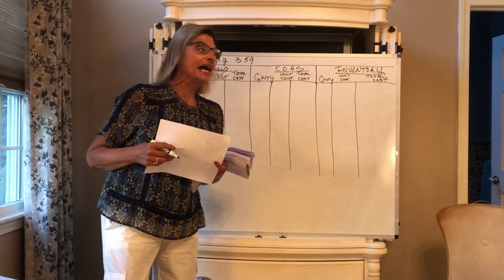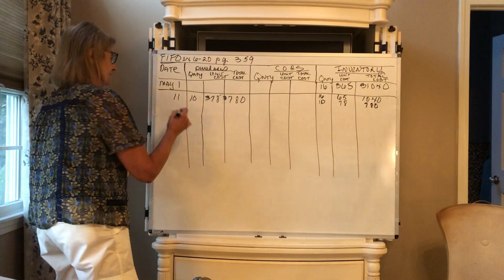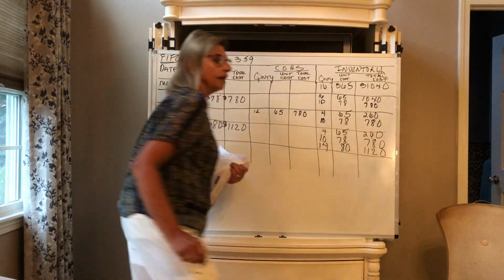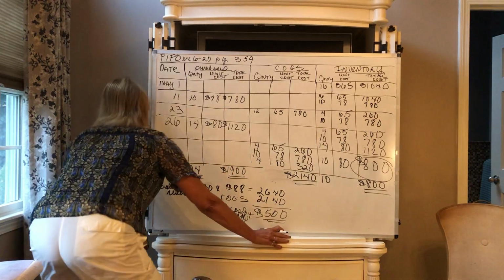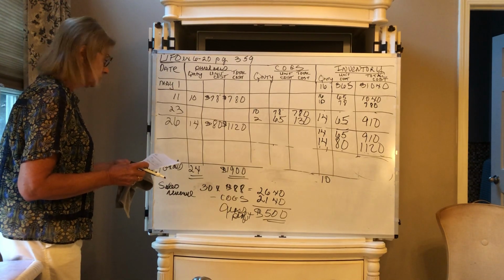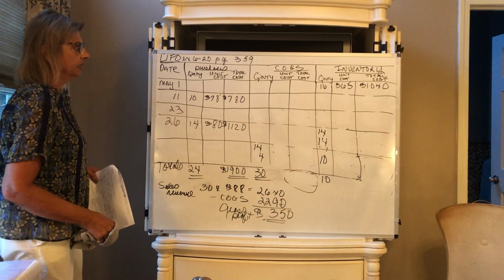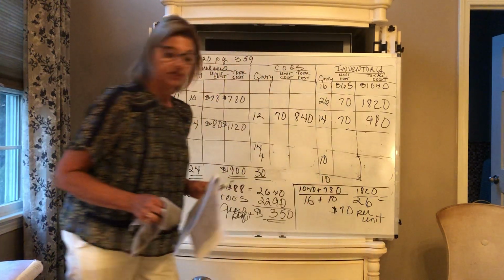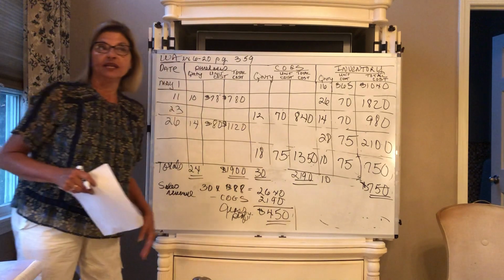ACC 102 Chapter 6: LIFO, FIFO, & Average Cost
Chapter 6 LIFO, FIFO, and Average Cost Example: Page 359 Exercise 6-20